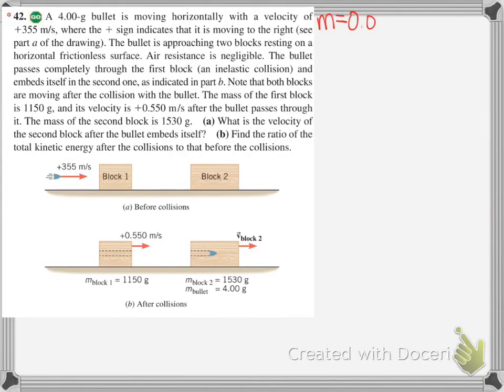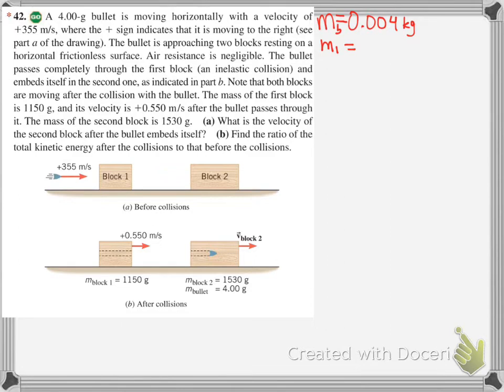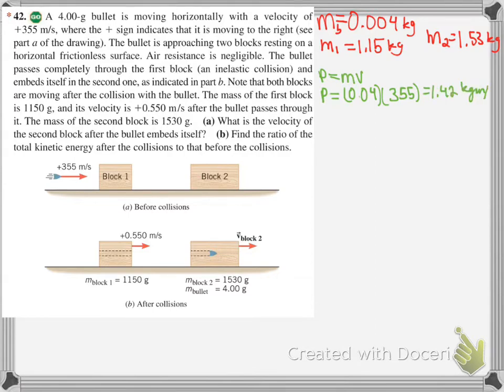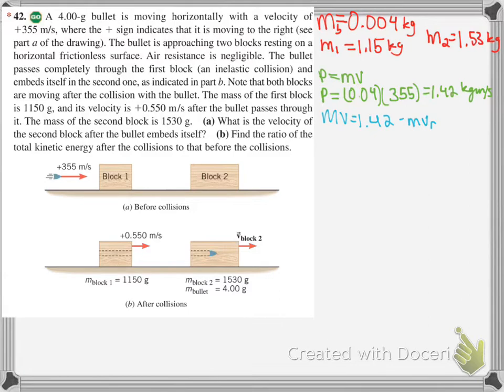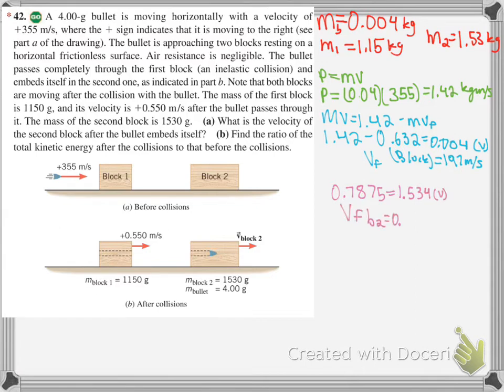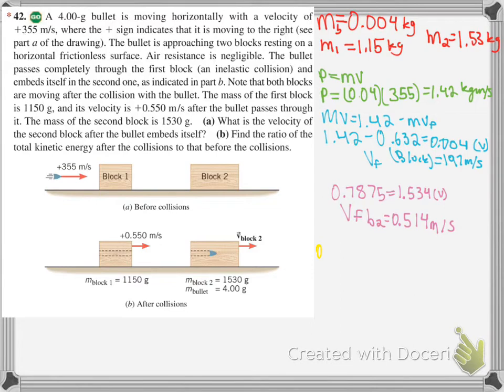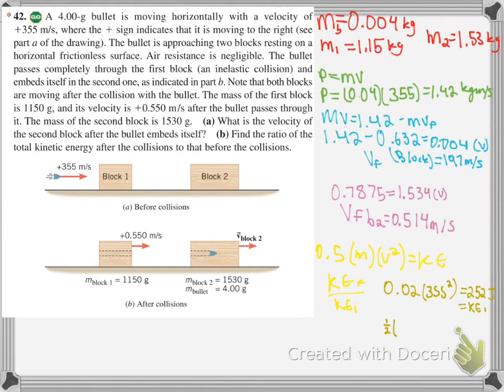Ch 07 P 42 Student